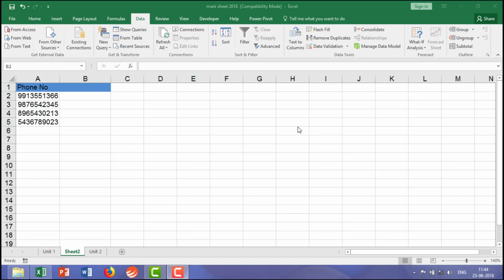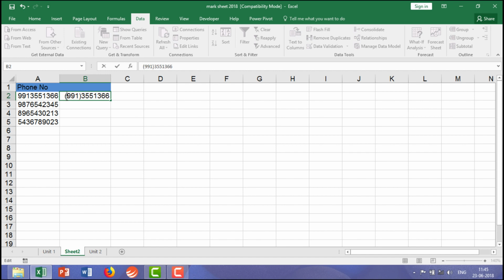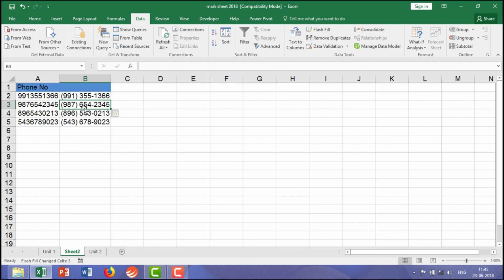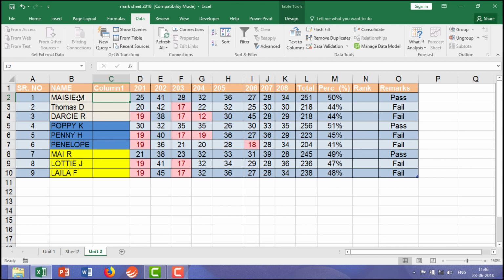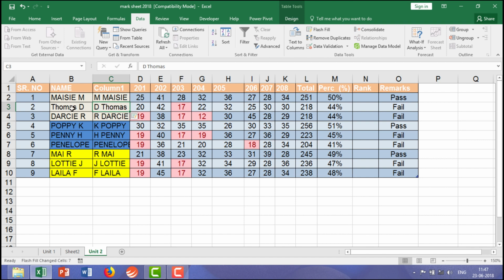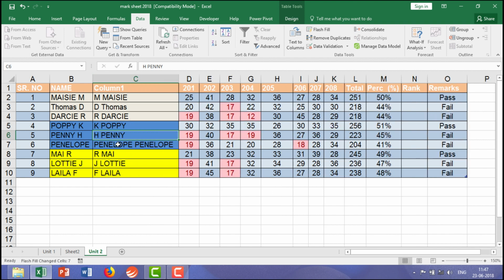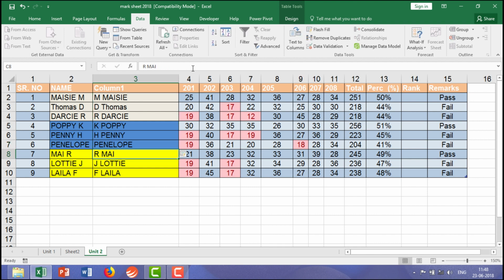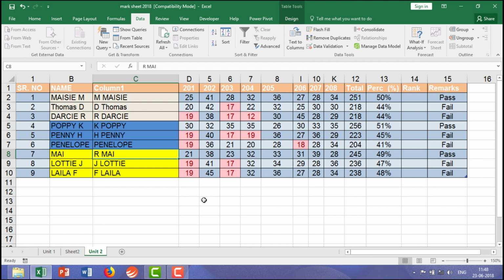Mastering Flash Fill: Tips and Tricks for Efficient Data Cleaning in Excel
In this Excel tutorial, we'll dive into one of the most powerful and underutilized features of Excel: Flash Fill. You'll learn how to use Flash Fill to quickly and easily clean and transform your data, saving you hours of manual work. We'll cover everything from simple data formatting to complex data manipulation, and provide practical examples and tips along the way. Whether you're a beginner or an experienced Excel user, this video will help you streamline your data cleaning process and take your Excel skills to the next level. So, grab a cup of coffee and join us for this exciting journey through the world of Flash Fill in Excel!